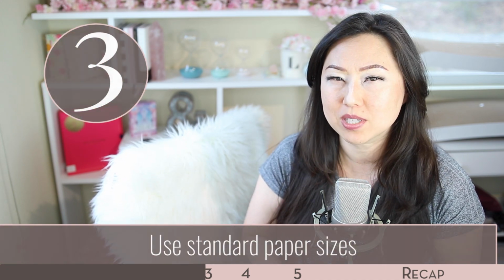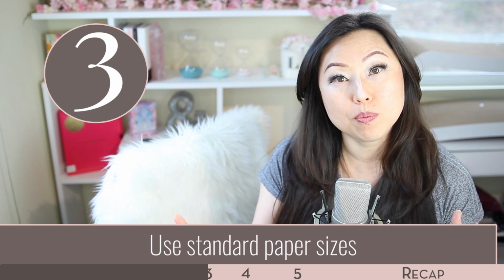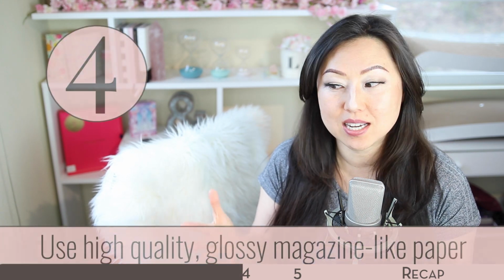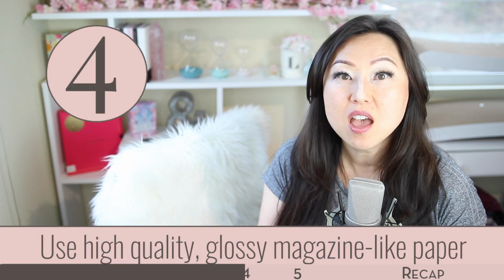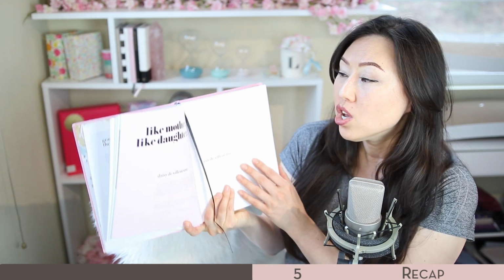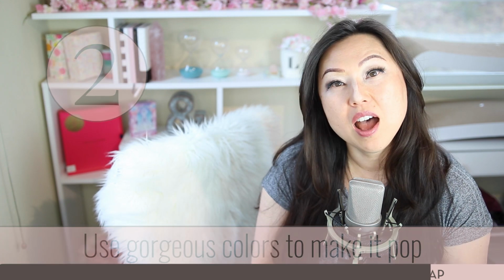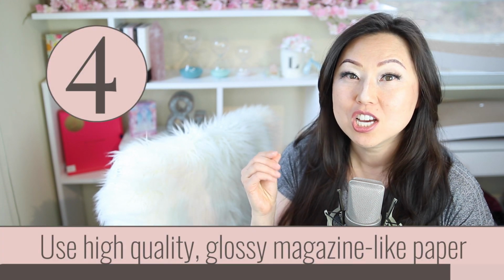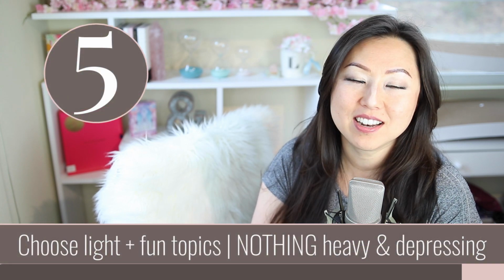How To Create A Coffee Table Book - 5 Steps